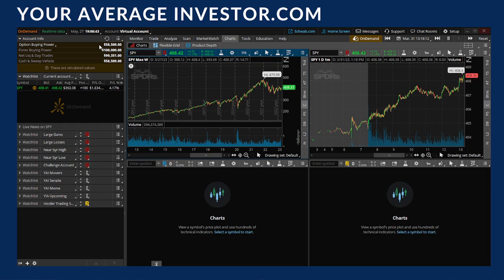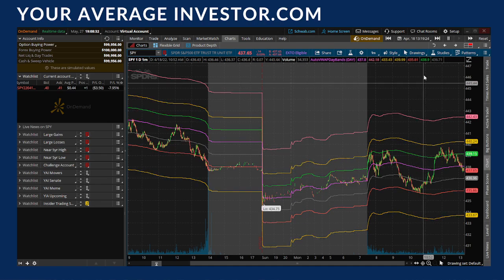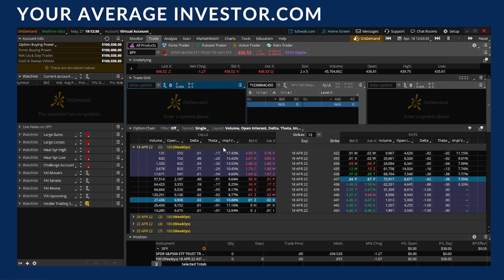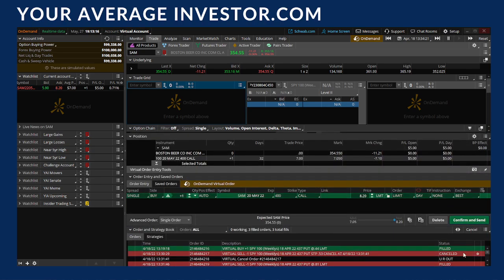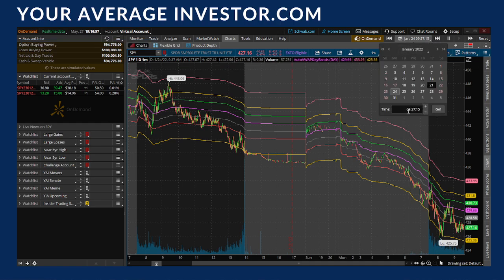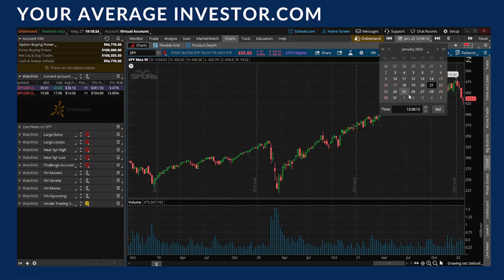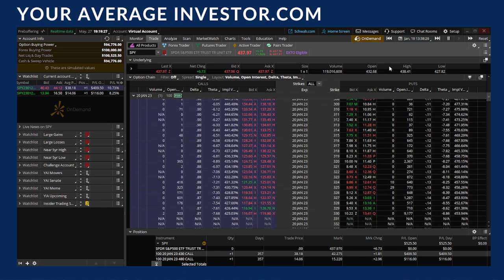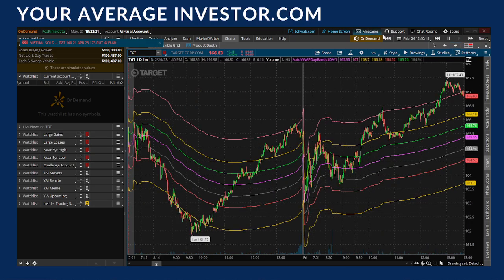How To Practice Trading & Backtest Strategies with Think Or Swim On Demand (Beginners Guide)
If you are new to trading or experienced, backtesting strategies and practicing your trading is a great way to get better and test new theories.

Unfortunately, paper trading can only get you so far, because you have to wait for the market to open to trade in your fake "paper" account.

Think or Swim has a great feature called "On Demand" that lets you easily jump back in time (up to 3 years) and trade with perfect historical options and stock data.